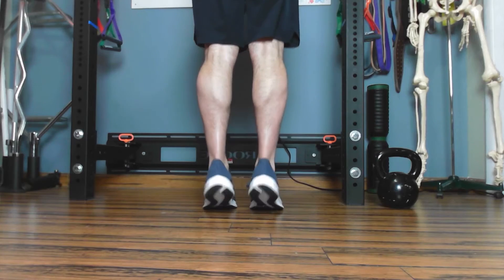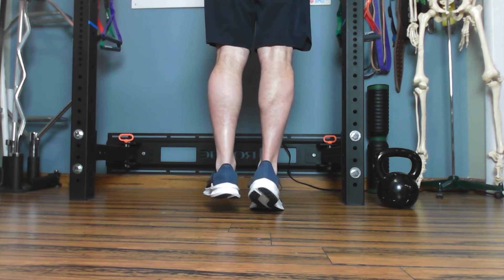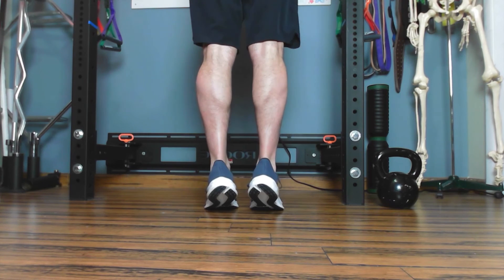Single Leg Calf Eccentric